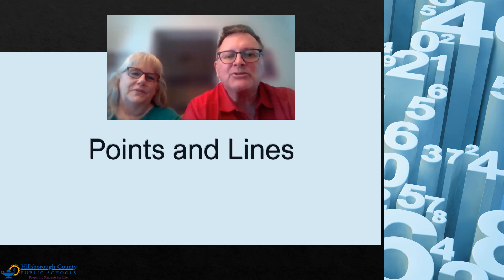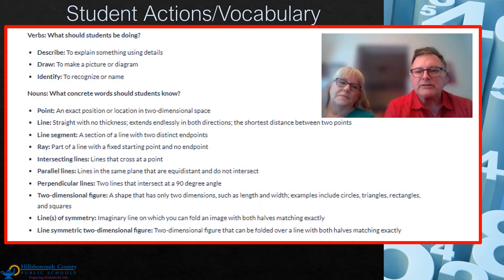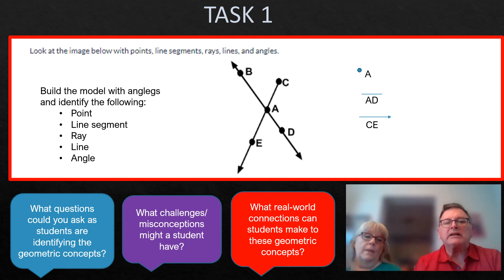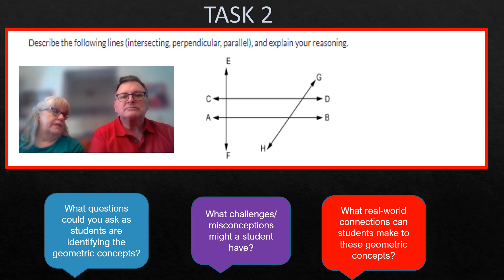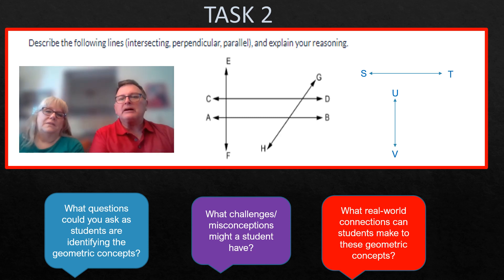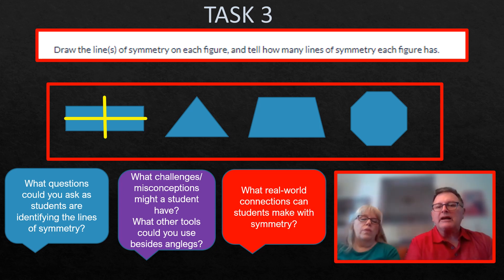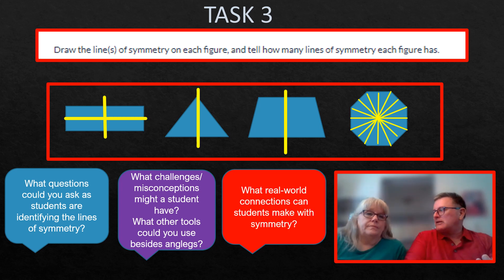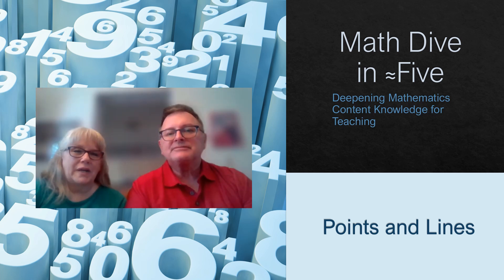Math Dive in Five Grade 3 Unit 14- Points and Lines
This edition of Dive in Five explores geometric components and lines of symmetry in 2-D figures.